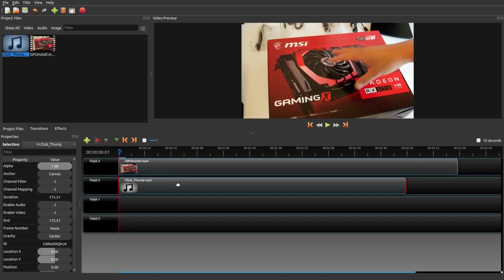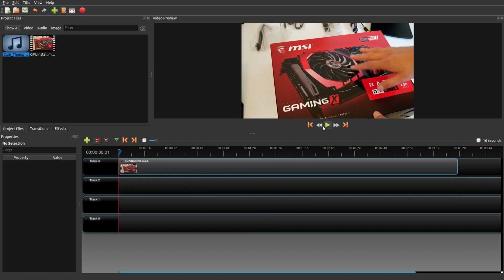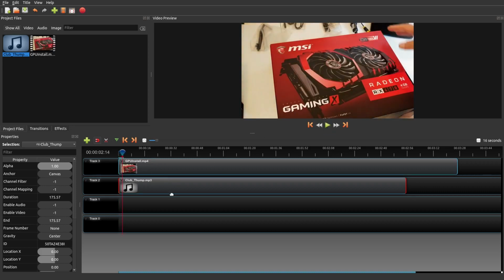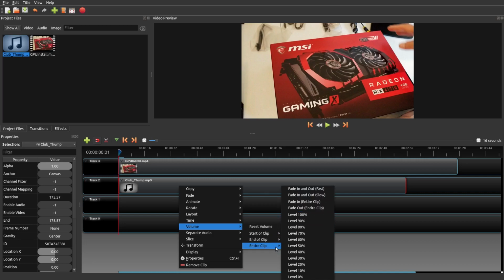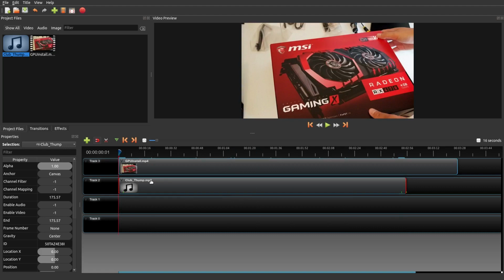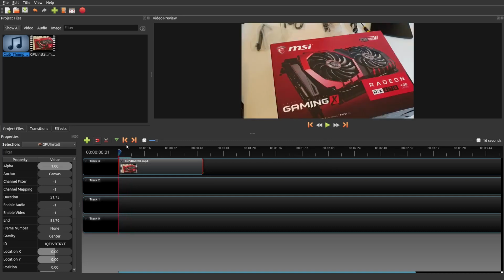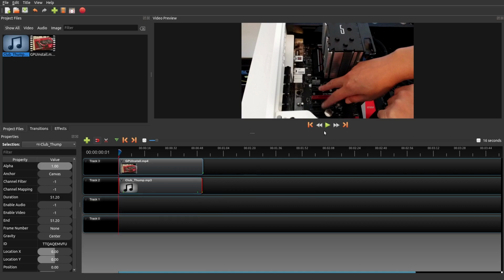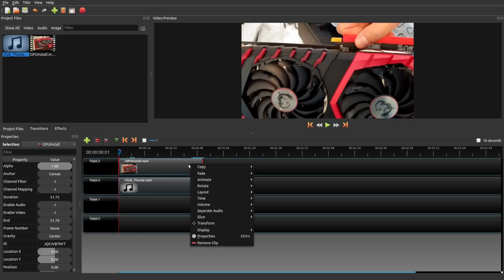OPENSHOT TUTORIAL: Adding Music Geekoutdoors.com EP519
On this Openshot Tutorial, you'll learn how to Add Music the "Pro" Way!